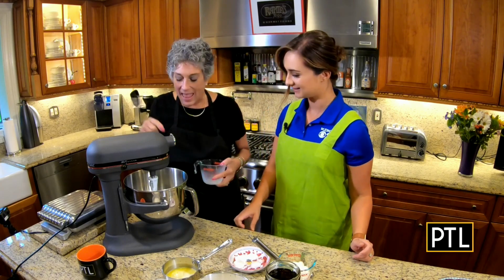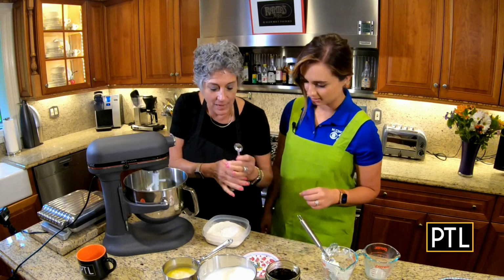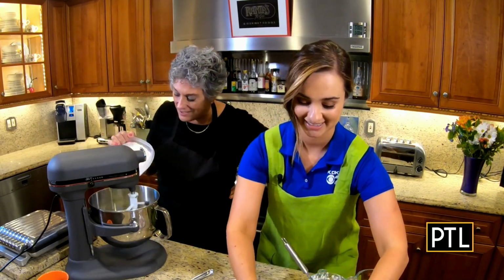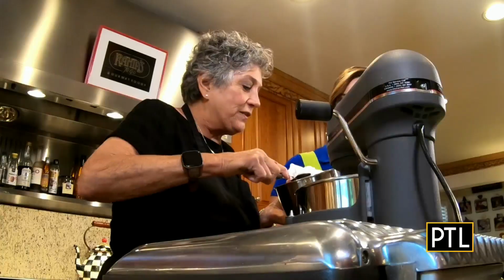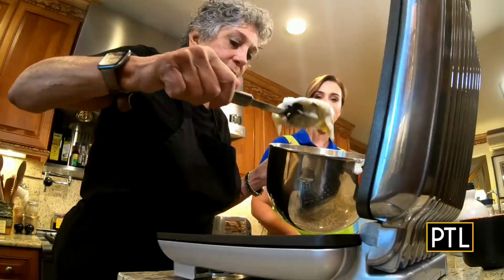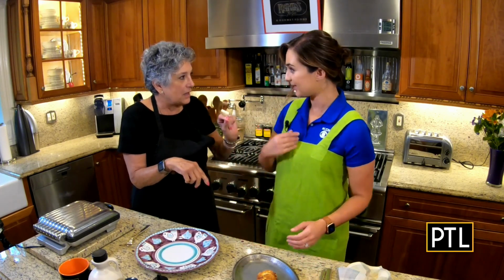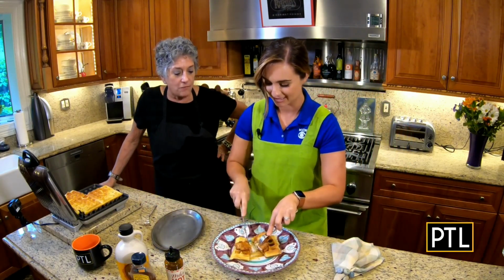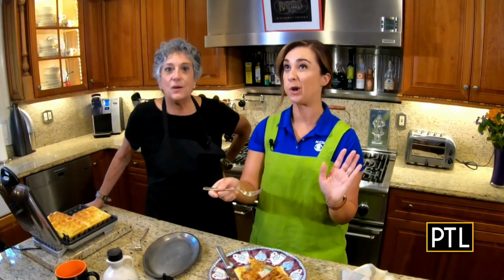Cooking with Rania: Chicken and Sour Cream Waffles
Rania Harris is making a recipe that dad will love on Father's Day!